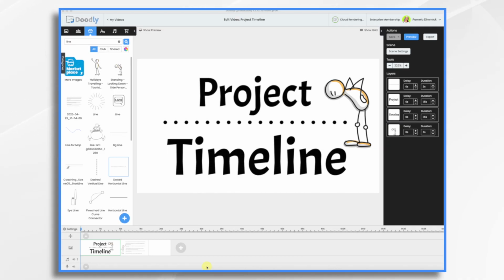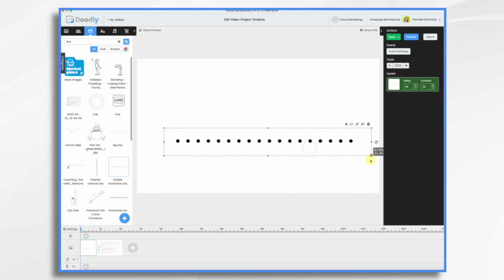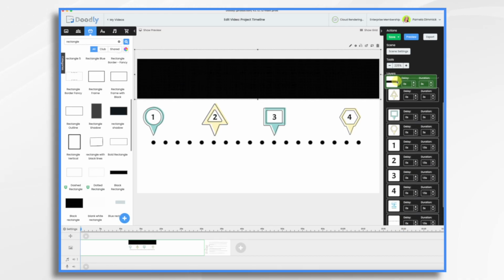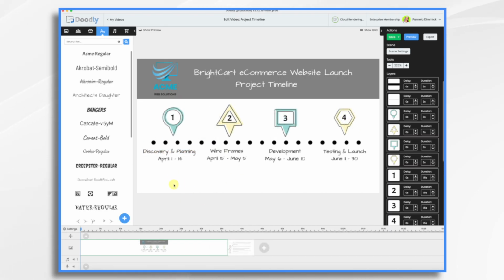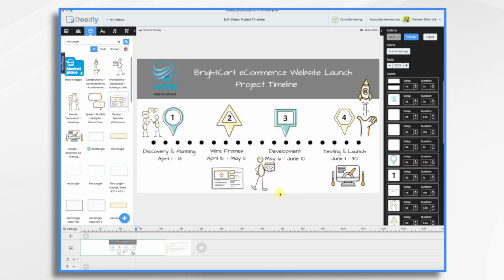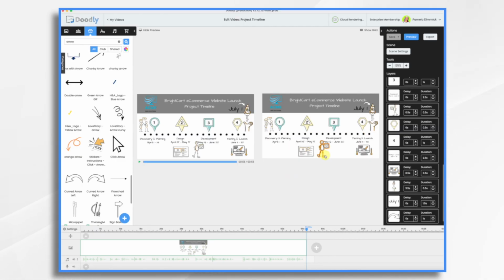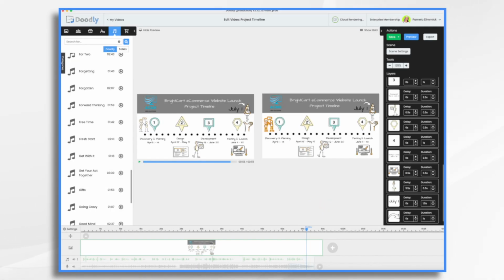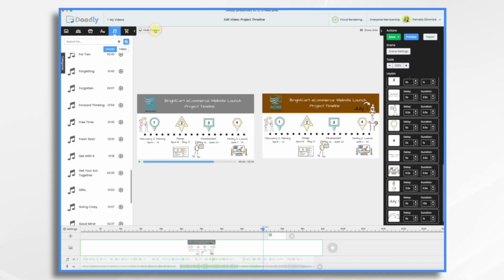Project Timeline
In this tutorial, Pamela walks you through creating a professional project timeline explainer video
using Doodly. Whether you're kicking off a new project or updating clients on your progress, this
kind of video makes complex timelines easier to understand and more engaging for
stakeholders.

We’ll use a fictional example to show how to structure and narrate a project plan. It’s perfect for
project managers, consultants, and team leads who want to improve transparency and
communication.